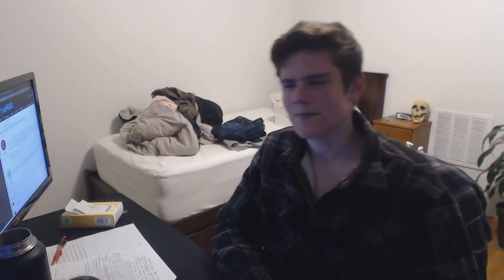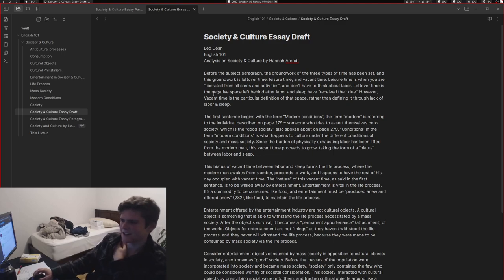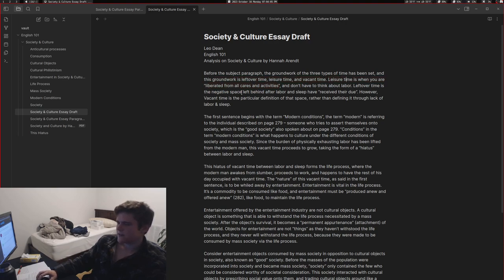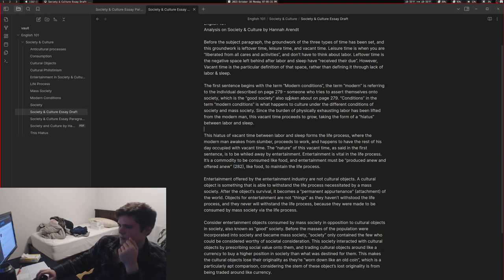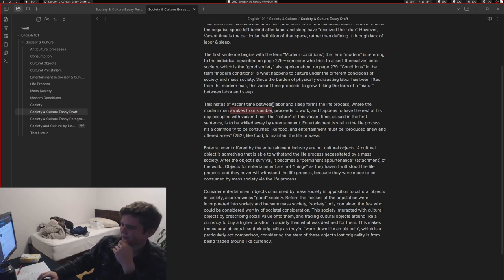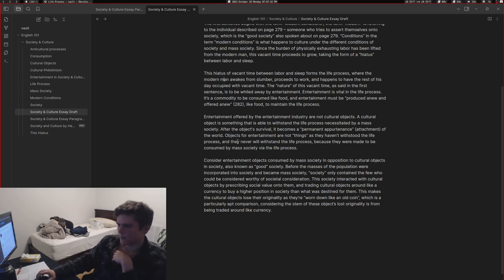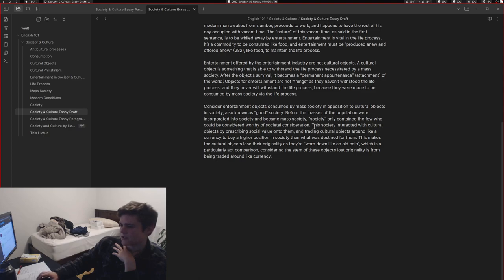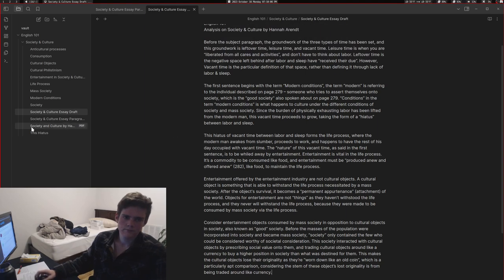Talking about my essay draft